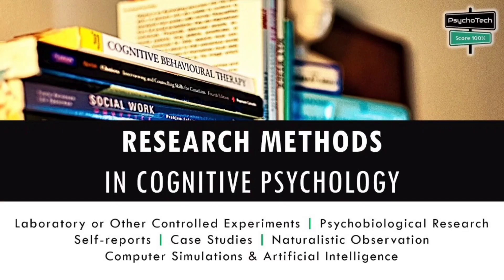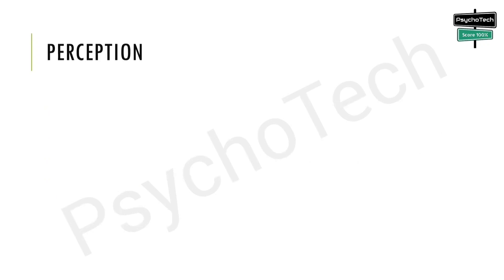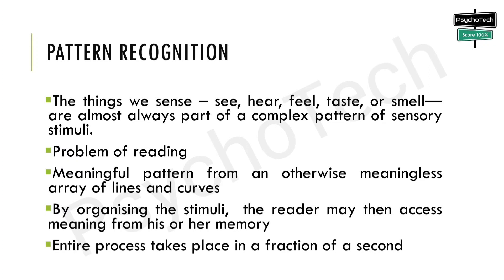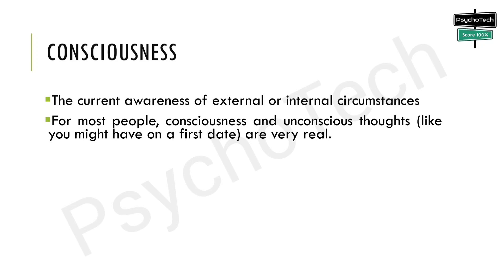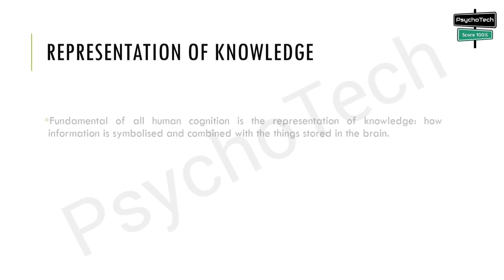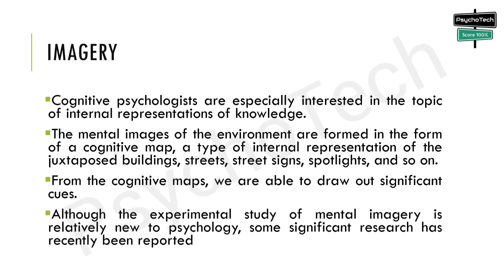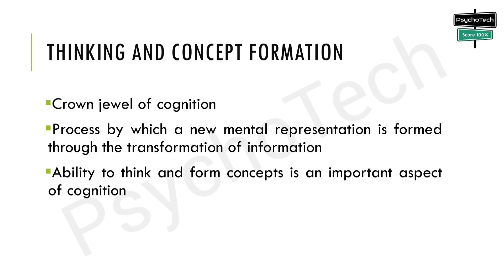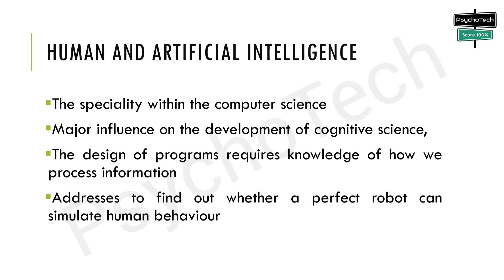Domains (Research Areas) of Cognitive Psychology | MA in Psychology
This video provides an overview of various research areas in cognitive psychology - cognitive neuroscience, pattern recognition, consciousness, representation of knowledge, imagery, language, developmental psychology, thinking, and concept formation.

The video provides a brief overview of each domain, highlighting its significance and contribution to the field of cognitive psychology. For example, cognitive neuroscience examines the neural mechanisms that underlie cognitive processes, while perception focuses on how people perceive and interpret sensory information. The video also touches on the study of human and artificial intelligence and how cognitive psychology contributes to the development of intelligent systems.

Overall, the video provides a comprehensive overview of the different domains within cognitive psychology and their relevance to understanding mental processes and developing intelligent systems.

Most Important Viva Questions with Answers for Research Project | MA, MSc, PhD – Psychology

Timecode:
0:00 - Introduction
0:45 - Cognitive Neuroscience
1:28 - Perception
2:13 - Pattern Recognition
3:07 - Attention
3:46 - Consciousness
4:58 - Memory
5:34 - Representation of Knowledge
6:34 - Imagery
7:08 - Language
7:43 - Developmental Psychology
8:11 - Thinking and Concept Formation
8:47 - Human and Artificial Intelligence